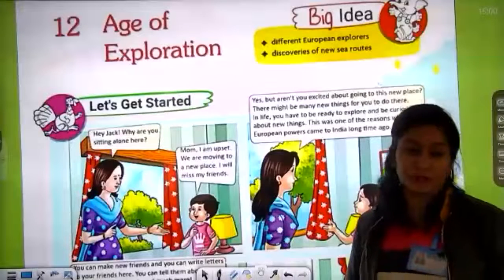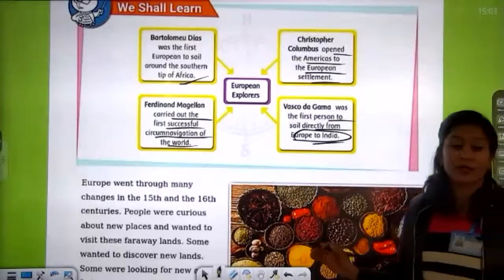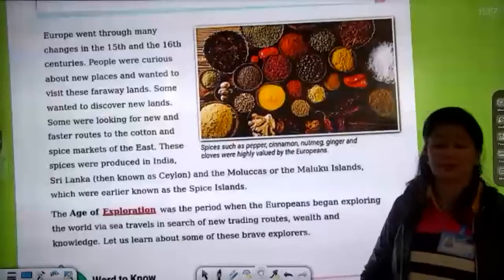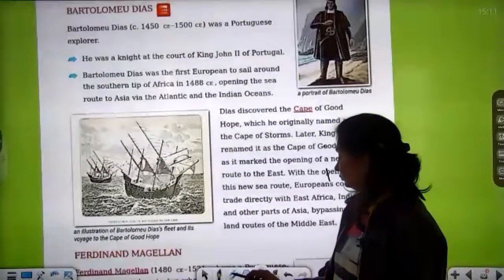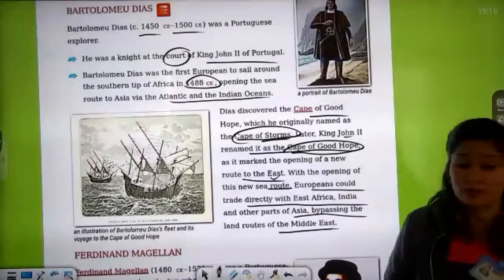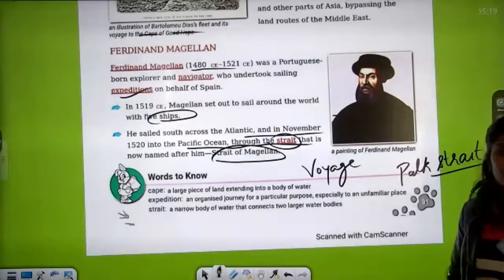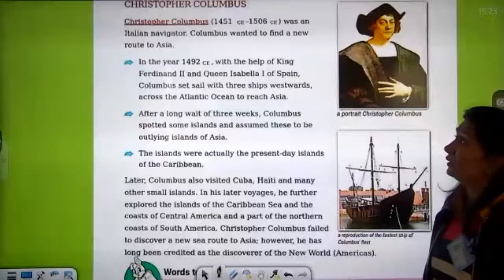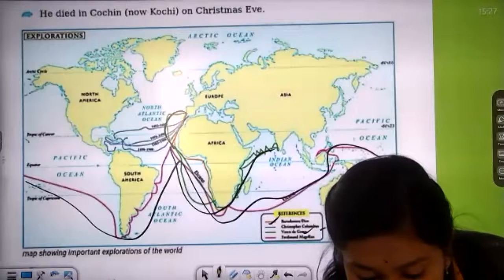Class V_ The Age of Exploration_ Part 1